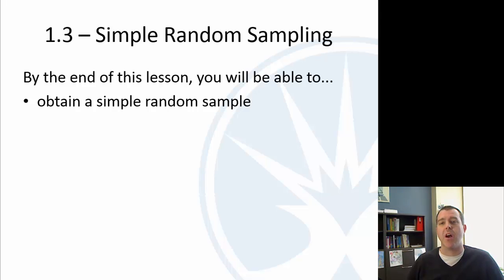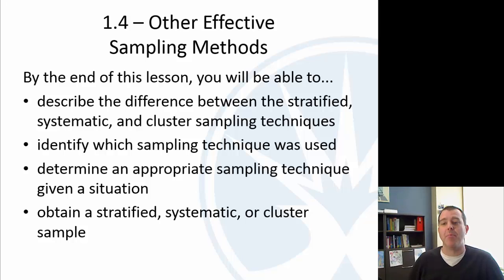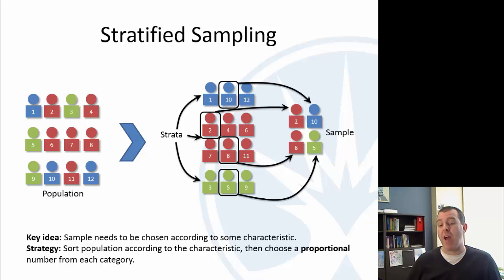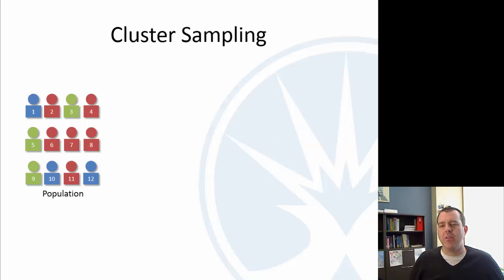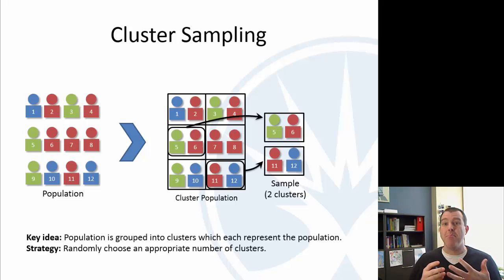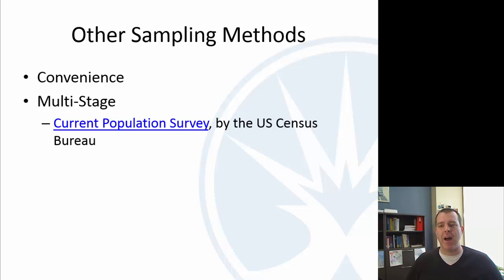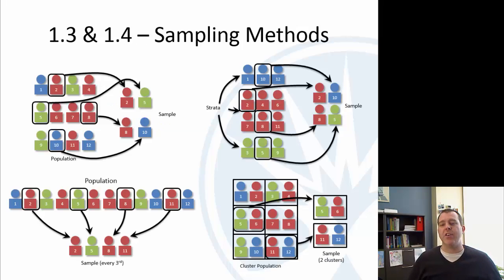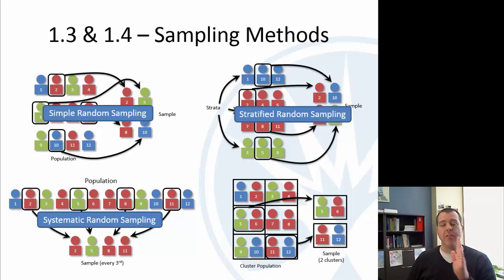Mth120 Section 1.3 & 1.4 Sampling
This is part of the Mth120 Statistics I video series with Prof. Dan Kernler at Elgin Community College.

In this video, we discuss the various methods of selecting a random sample of individuals from a population.

Lesson: faculty.elgin.edu/dkernler/statistics/ch01/1-3.html
faculty.elgin.edu/dkernler/statistics/ch01/1-4.html